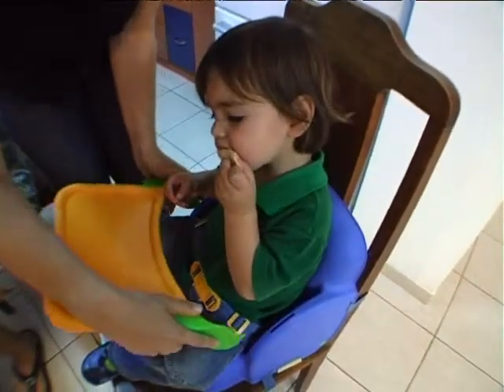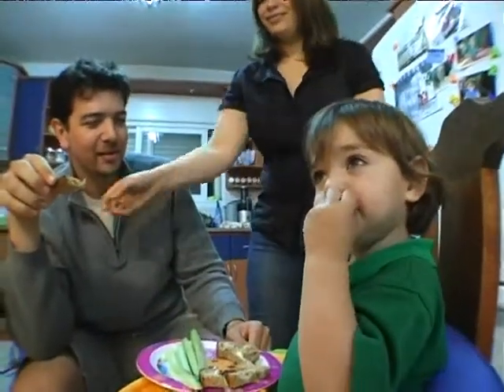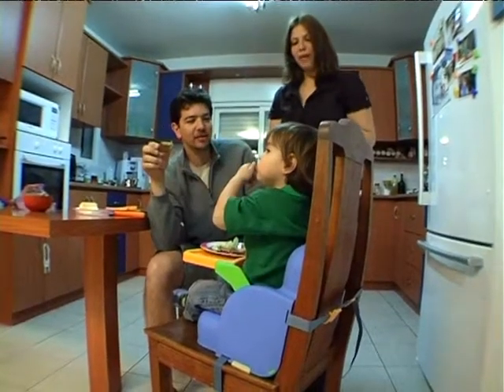Kids Easy Seat.wmv